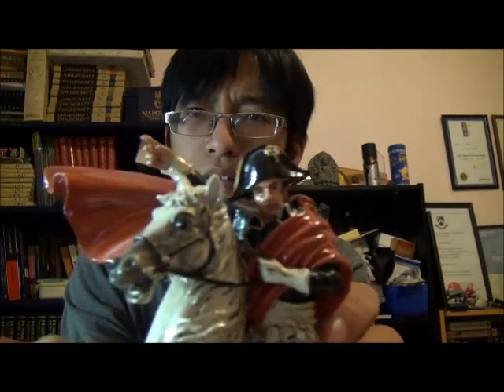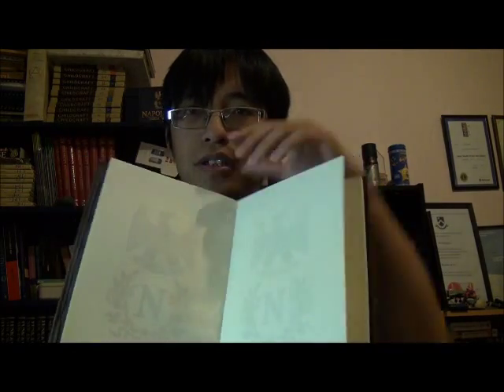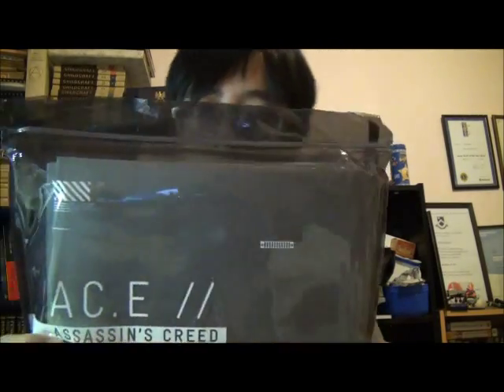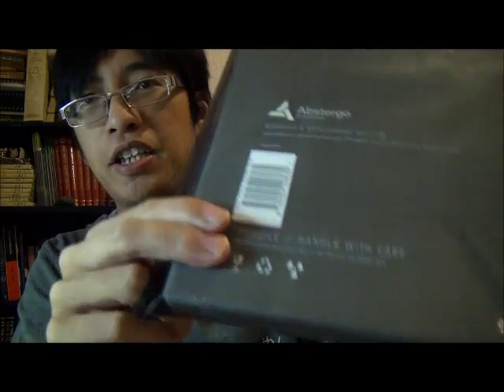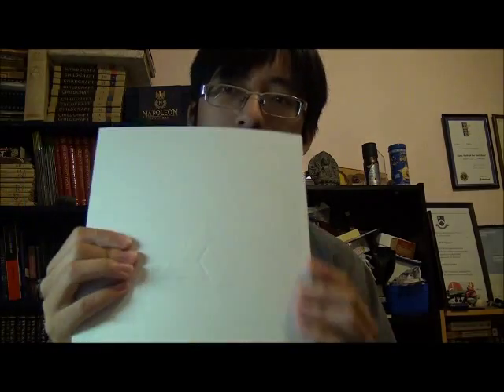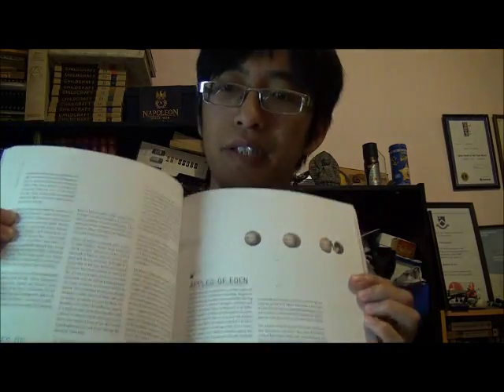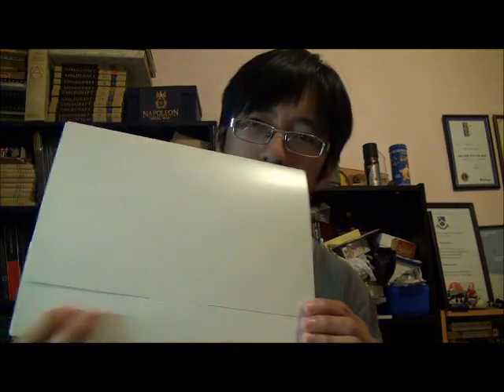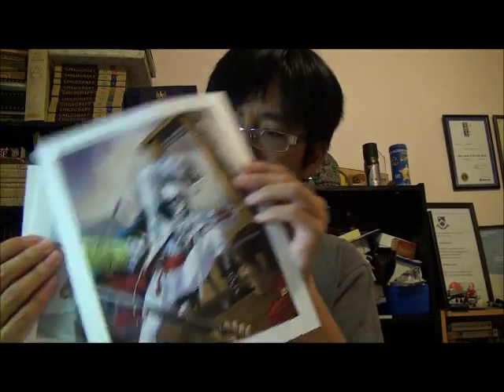Assassin's Creed 2 | Ubiworkshop - Desmond Hoodie, Ezio Belt Buckle